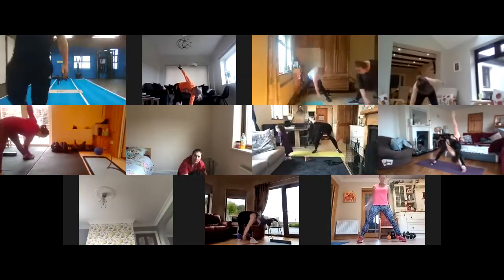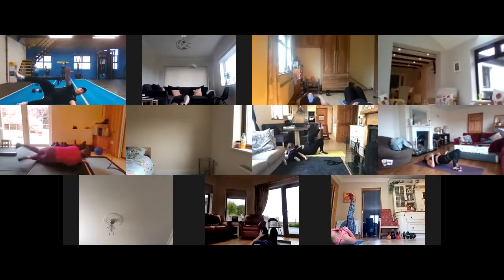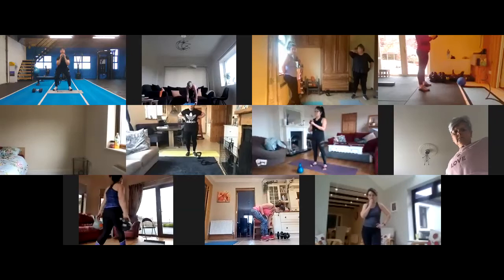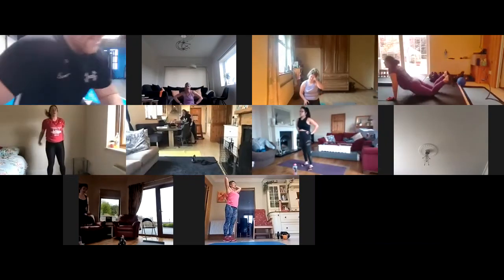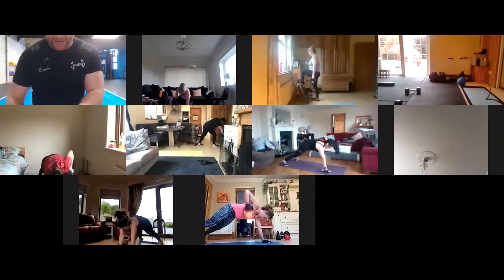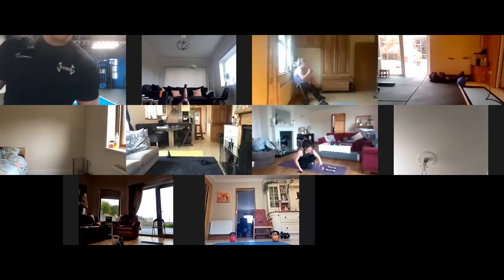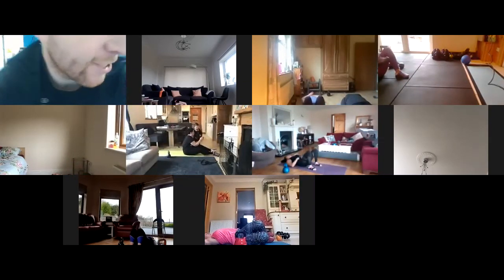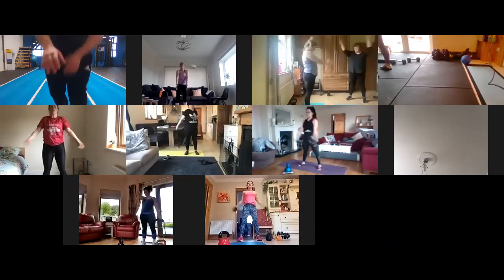JG Fitness online class 30/1/21